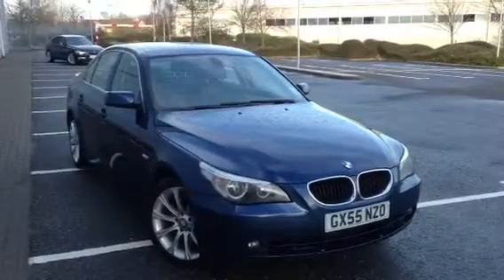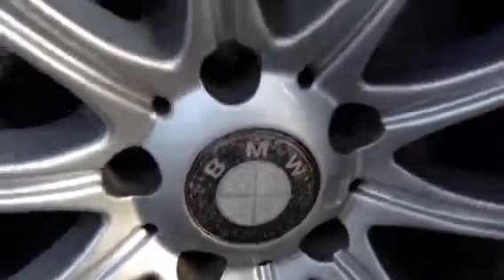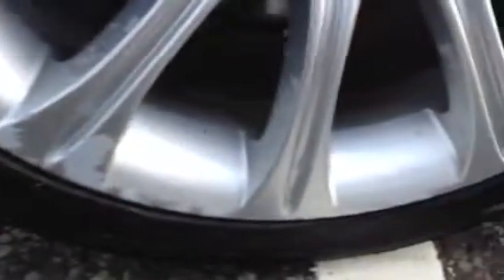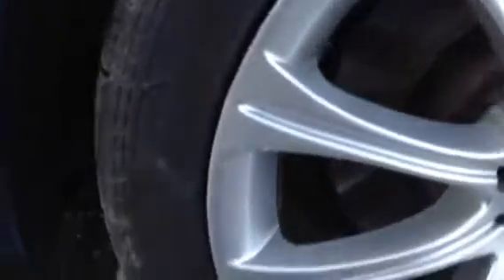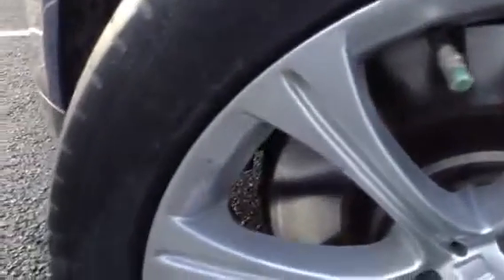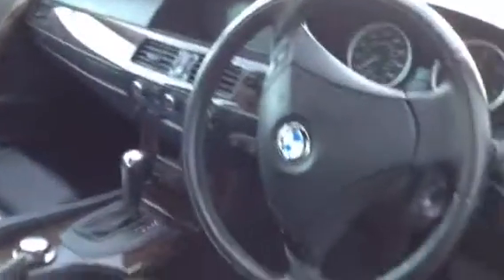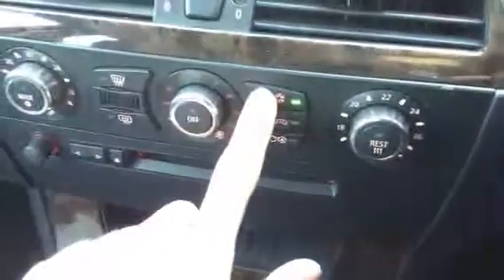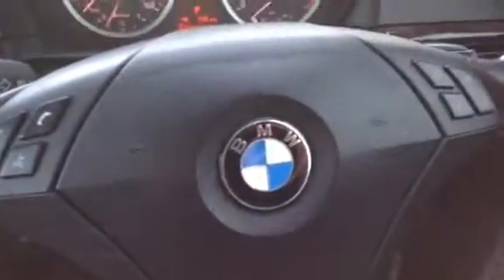BMW 535D SE, blue, auto, diesel